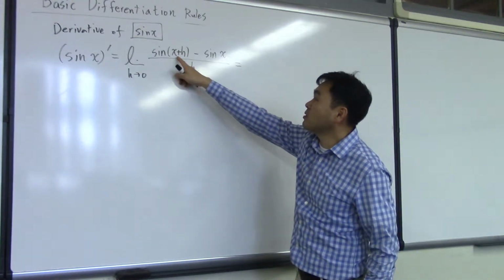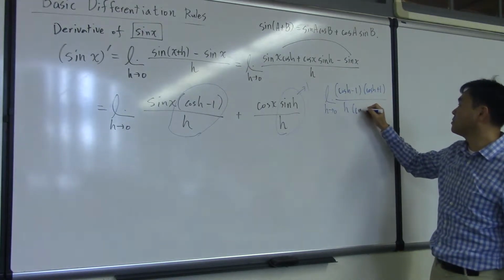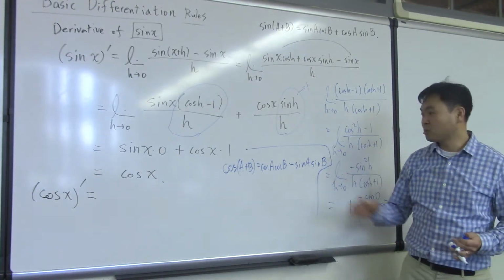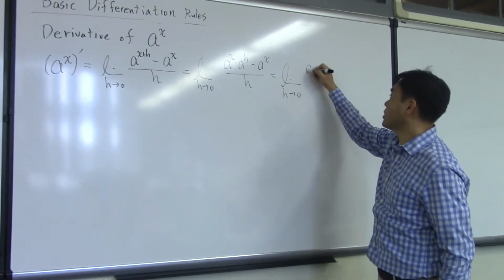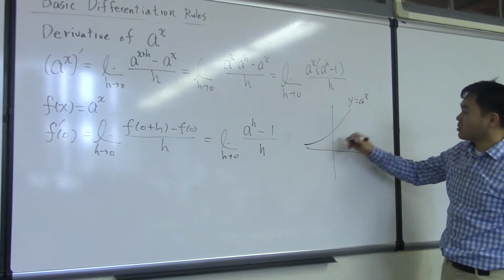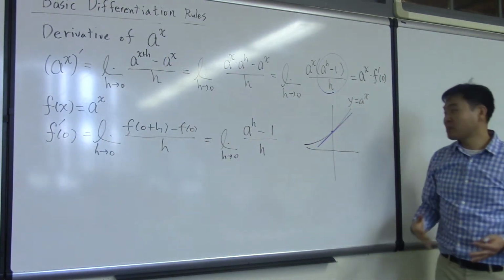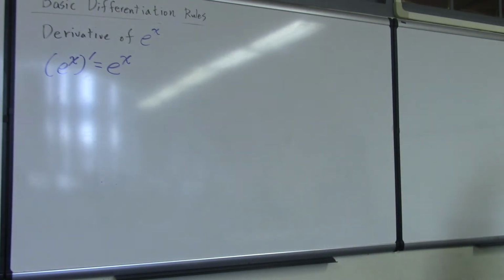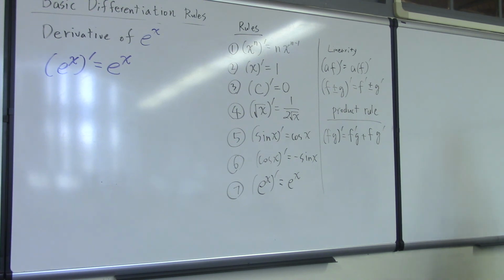Derivatives of sin x, cos x and exp x.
The derivatives of sin x, cos x and e^x are calculated using the definition of derivatives.